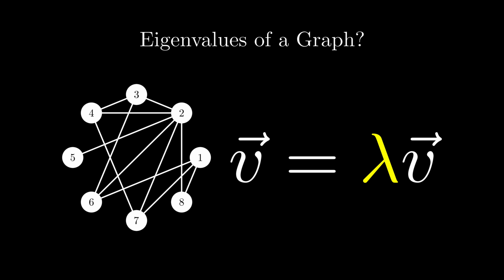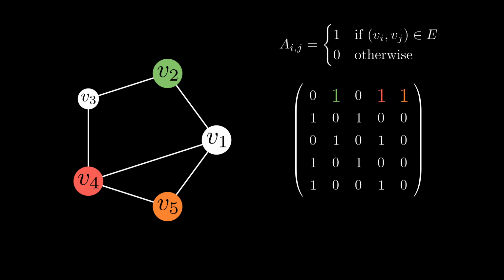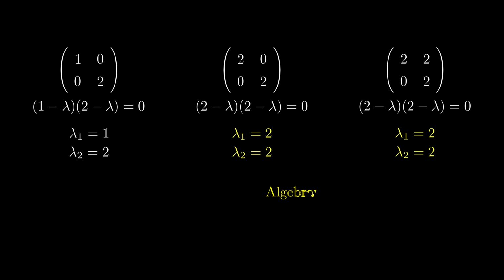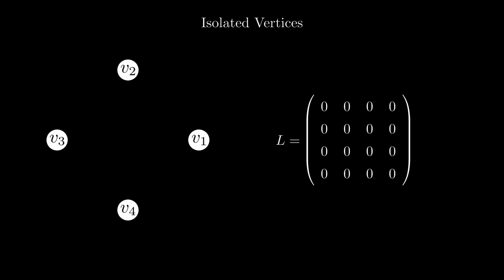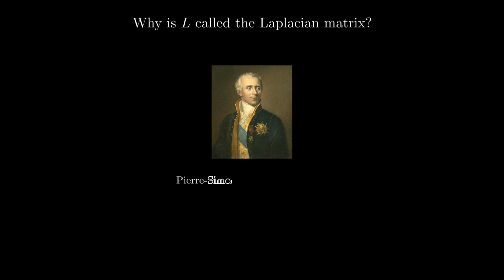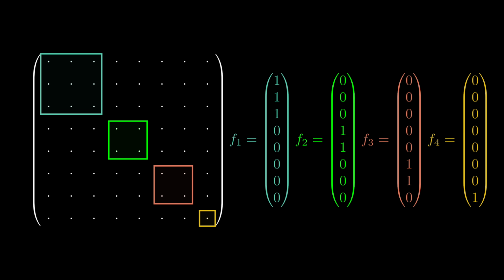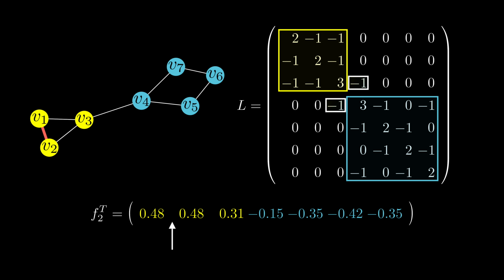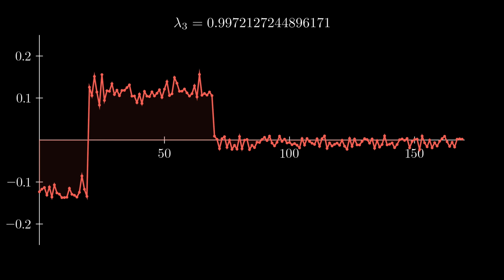Spectral Graph Theory For Dummies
To try everything Brilliant has to offer—free—for a full 30 days, .

References:
1. Cornell University Lecture Note
2. Spectral Graph Theory Lecture by Steve Butler
3. Spectral Graph Theory Lecture by Radu Horaud
4. Tutorial by Daniel A. Spielman
5. This Stack Exchange question
6. And this Quora question

Timestamp:
0:00 Introduction
0:30 Outline
00:57 Review of Graph Definition and Degree Matrix
03:34 Adjacency Matrix Review
05:03 Review of Necessary Linear Algebra
09:09 Introduction of The Laplacian Matrix
15:36 Why is L called the Laplace Matrix
18:14 Eigenvalue 0 and Its Eigenvector
20:27 Fiedler Eigenvalue and Eigenvector
23:56 Sponsorship Message
25:02 Spectral Embedding
25:38 Spectral Embedding Application: Spectral Clustering
27:51 Outro ​

Big thanks to professor Fan Chung Graham and professor Robert Ellis for the email conversations.